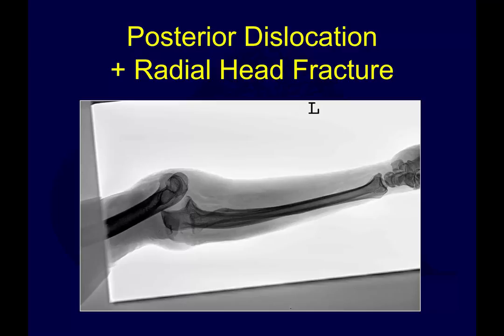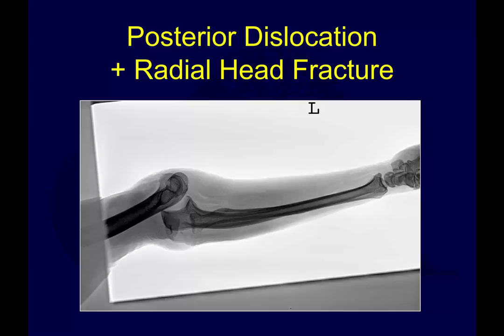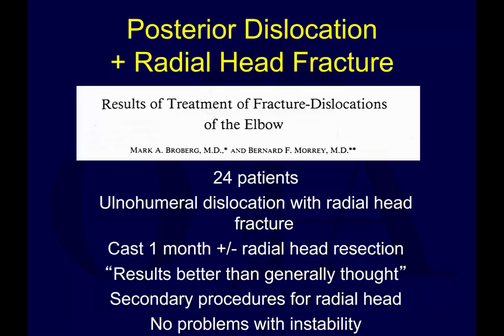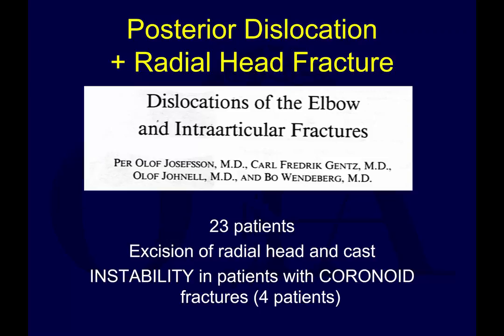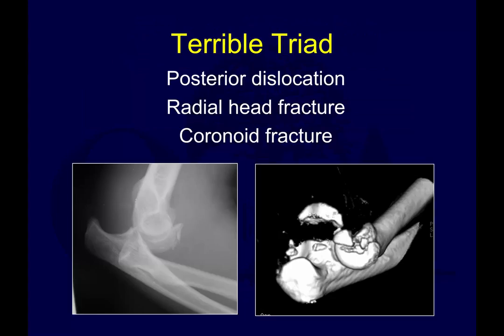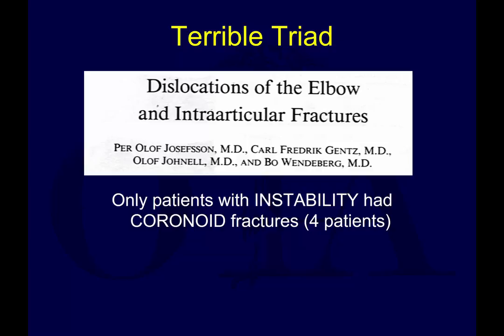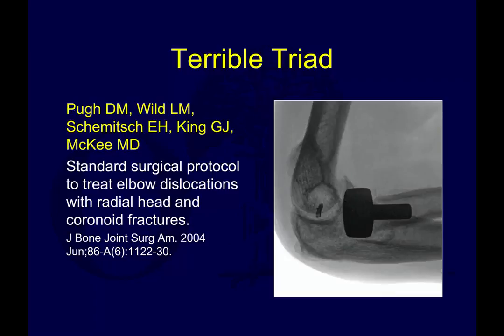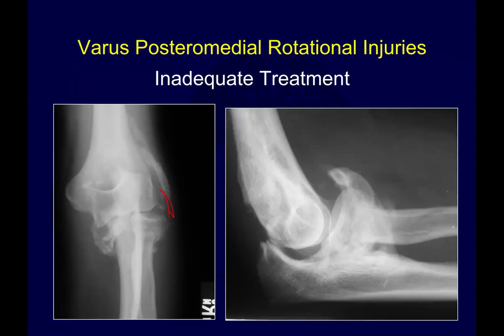Traumatic elbow instability - terrible triad (OTA lecture series IV u06b)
Narrated, annotated lecture 2 of 3 on traumatic elbow instability ("complex" fracture dislocations involving radial head and coronoid) from the OTA resident lecture series (narrated by Saqib Rehman, MD), from Orthoclips.com.